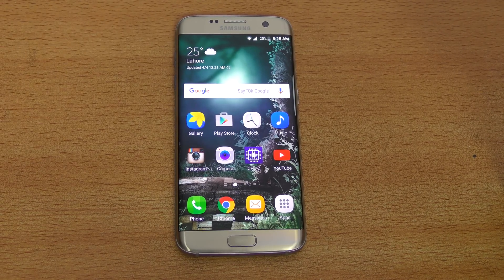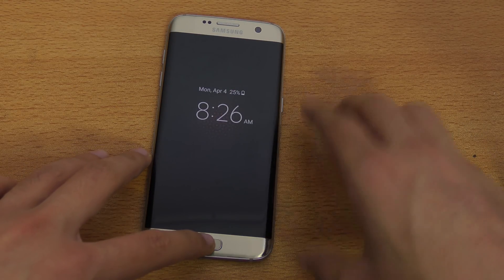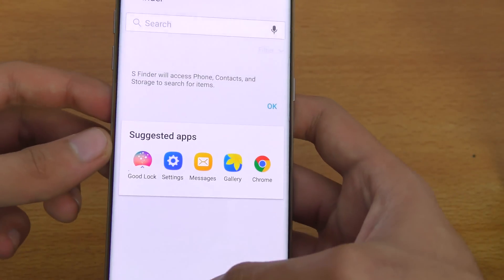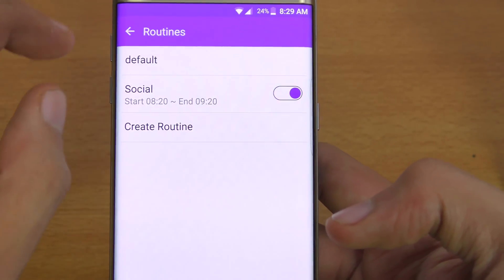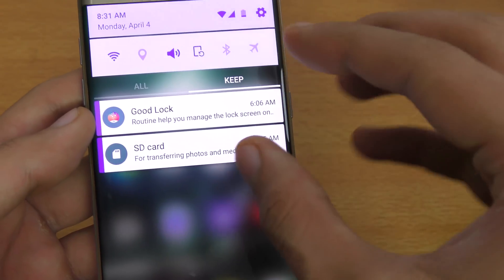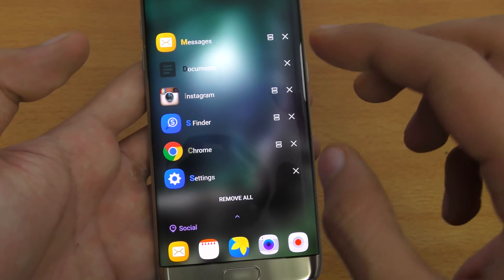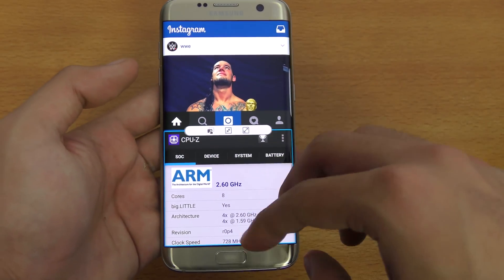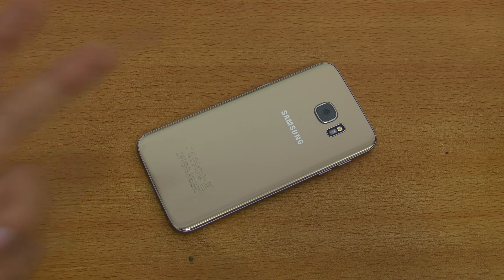Samsung Galaxy S7 Edge Advanced TouchWiz UI - Android N Features? (4K)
Samsung Galaxy S7 Edge Advanced TouchWiz UI Android N Design  Change indicating that a  major redesign of the whole UI is coming soon.